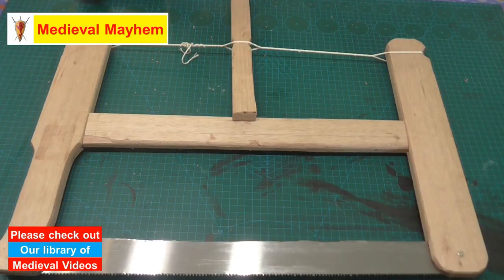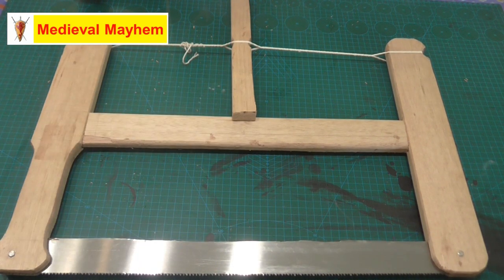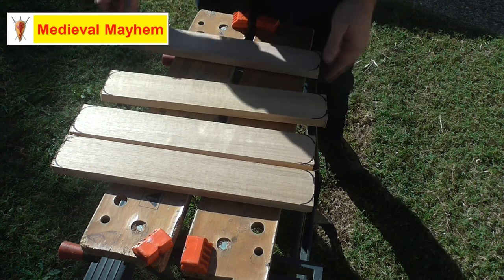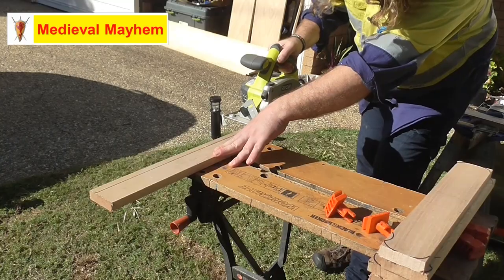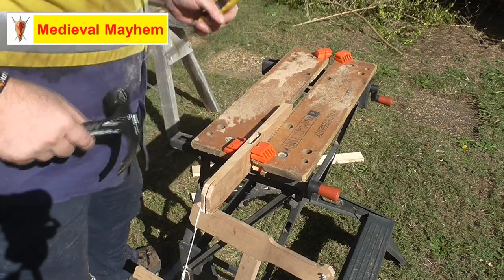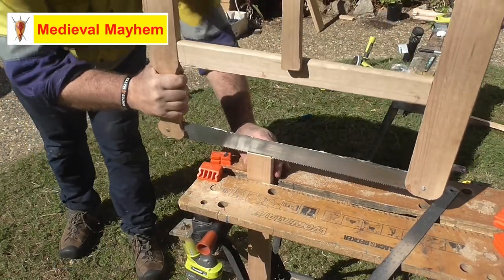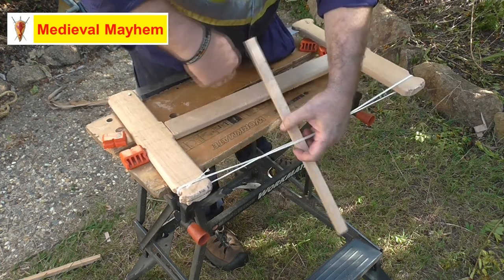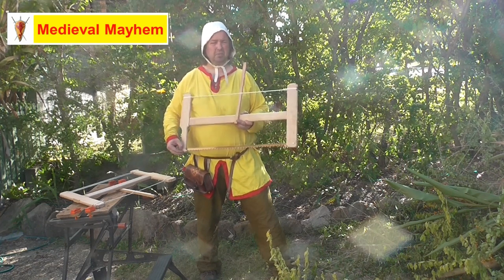How to make a medieval # Frame Saw (DIY woodworking tools)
In this video we make a medieval # frame saw for re-enactment  (DIY woodworking tools).